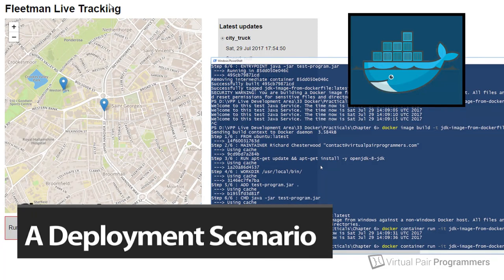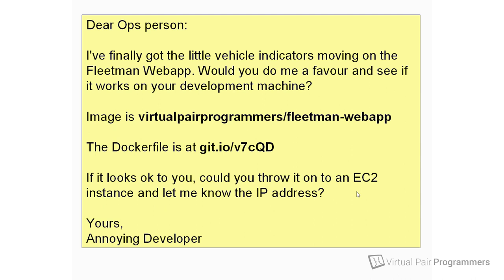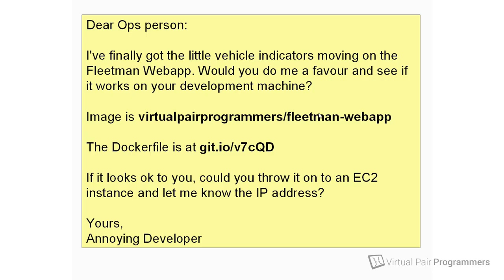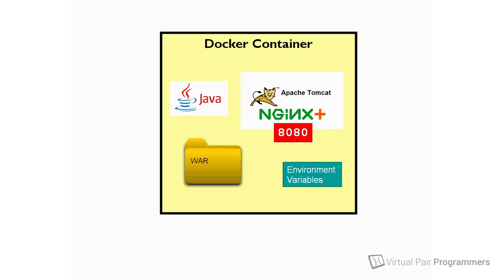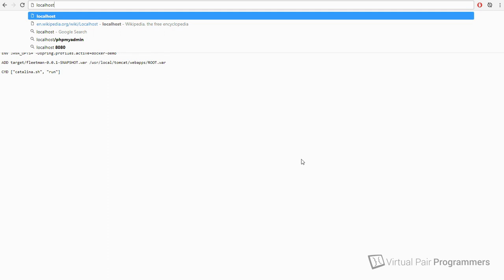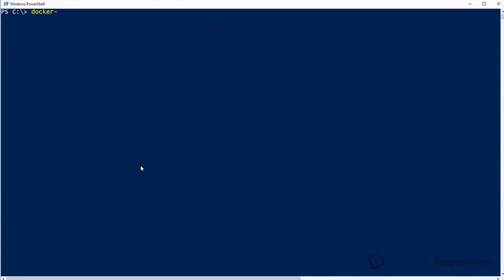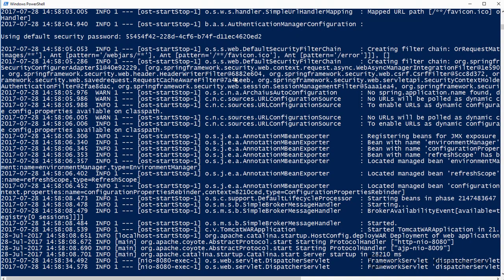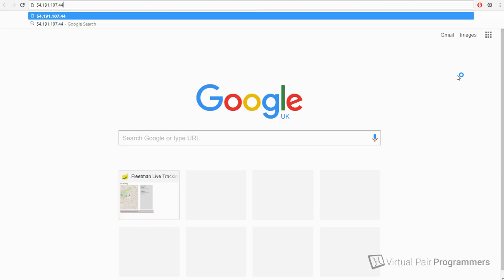Docker for Java Developers - course extract, A Deployment Scenario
This is an extract from the Virtual Pair Programmers Docker for Java Developers.  Rather than plodding through hundred of Docker commands, we run through a scenario that you might find yourself in - you'll be deploying a full Java Web app without worrying about nasty details such as environment variables!